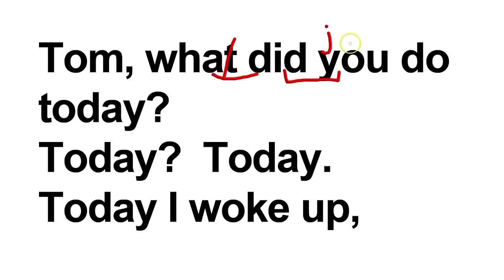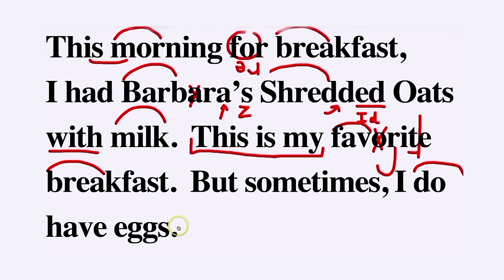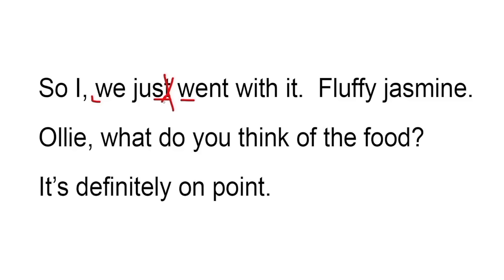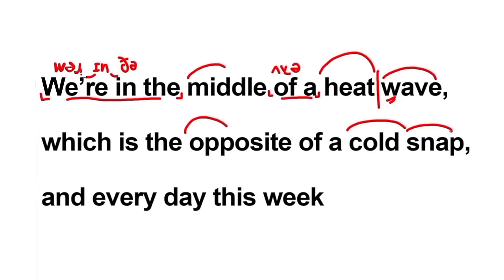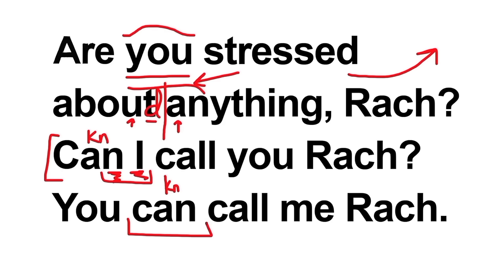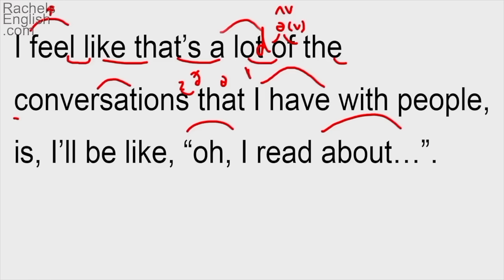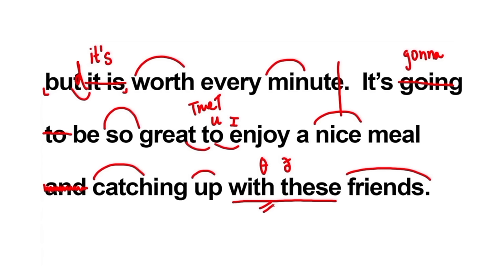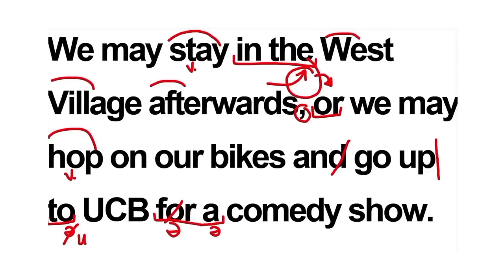IMPOSSIBLE! [or NOT?] – Learn English Conversation in 4 Hours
Here’s a *FREE* cheat sheet that shows you everything you need to know! If you want to know how to learn English conversation, improve your English comprehension, think in English, speak faster and stop translating in your head this video is just for you! English conversation practice is the best way to move toward thinking in English consistently. When you stop translating in your head you will be more present to the conversation. I’ll help you see and hear the differences between written and spoken English by breaking down each instance of reduction and linking in the conversations we’ll study together. This is how you start thinking in English. I’ll help you learn English in the same way that native speakers do: through conversation!

00:00 Introduction
00:26 English Pronunciation Study: What did you do Today?
12:36 English Conversation - Grocery Store
29:00 ESL Pronunciation Exercise: Breakfast (Ben Franklin Exercise)
35:21 Ben Franklin - Starting and Ending a Phone Conversation
44:05 Ben Franklin - Word Game
56:13 Ben Franklin - (Amy and Dave)
01:14:35 Ben Franklin - Introducing Tom and HQ
01:25:13 Ben Franklin - English Conversation Study -- Last Time Here --
01:32:22 Ben Franklin - Talking about Weather
01:56:17 Ben Franklin - (interview with Chris)
02:10:23 English Conversation Exercise - Is Rachel Stressed? Ben Franklin Exercise
02:26:52 Making Plans - English Conversation - Ben Franklin Exercise
02:33:49 ESL Pronunciation Exercise: Where I live (Ben Franklin Exercise)
02:40:40 Ben Franklin - Reading Headlines
03:02:25 Ben Franklin - Double Date
03:21:52 Ben Franklin - Checking in at an Airport
03:39:48 ESL PRONUNCIATION EXERCISE: Free Time
03:47:50 Pronunciation Study Exercise: Evening Plans